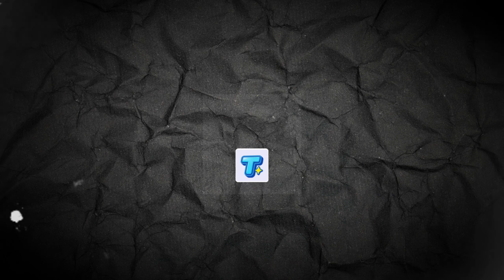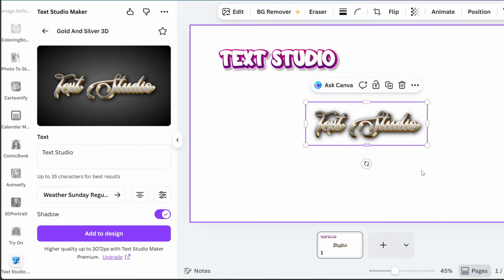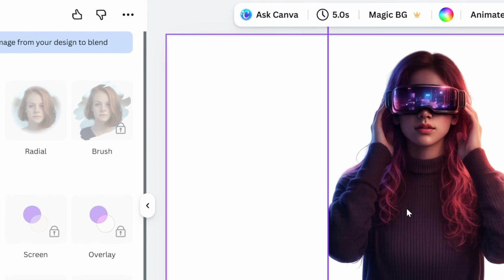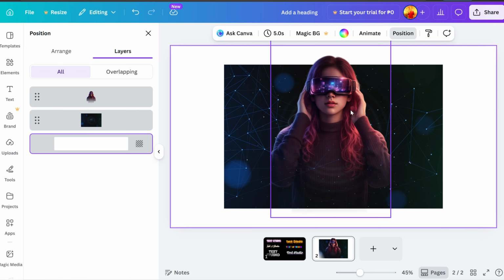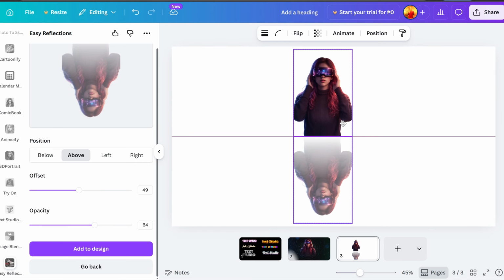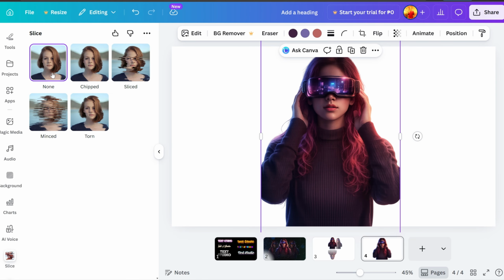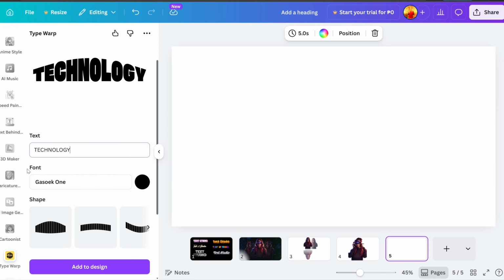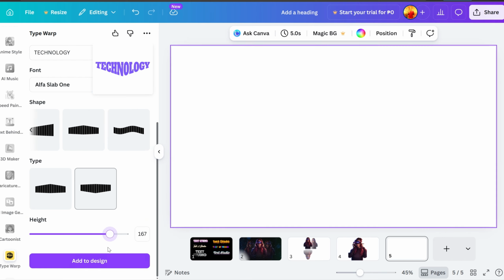These Canva Apps Will LEVEL UP Your Designs Instantly | TUTORIAL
- How to Create AFTER EFFECTS using Canva for FREE | Tutorial

In this video, I’ll show you some powerful Canva apps that can instantly improve your designs—even if you’re a beginner.

We’ll explore tools like Text Studio for amazing text effects, Image Blender for smooth photo blending, Easy Reflection for creative reflections, Slice for unique cut effects, and Type Warp for dynamic text styles.

If you want to level up your Canva skills and create eye-catching designs, these apps are definitely worth trying.